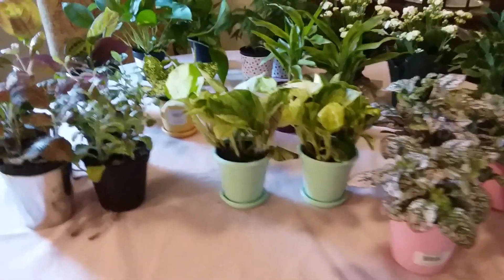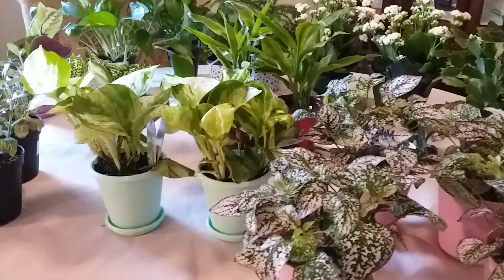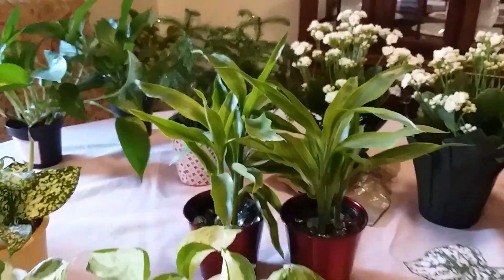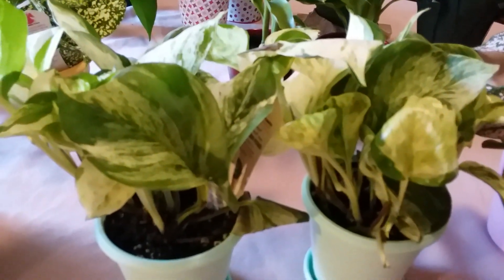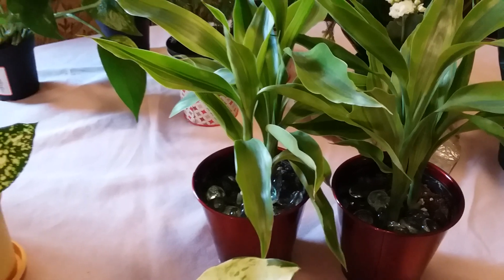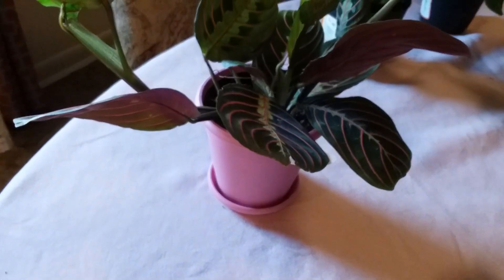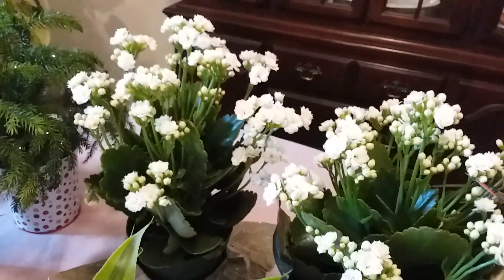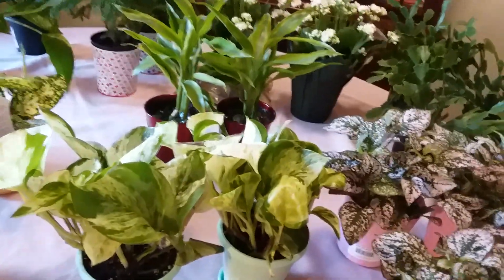See My Gorgeous Smaller Indoor Plants Collection | Small Plants Name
In this video you will see my Gorgeous Smaller Indoor Plants Collection. Here's an introduction to my small plants collection. I call them tiny plants because they are the smallest plants I have. I will identify these small beautiful plants. I love watching these small plants grow.